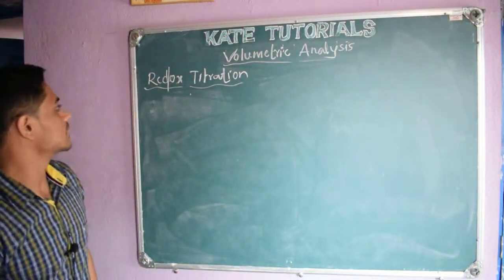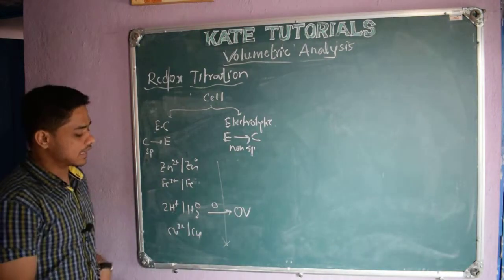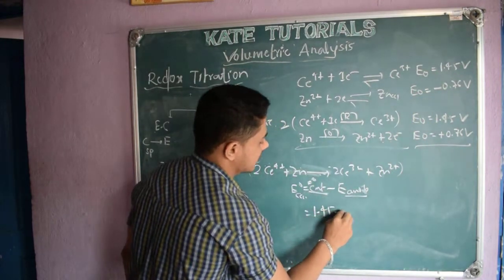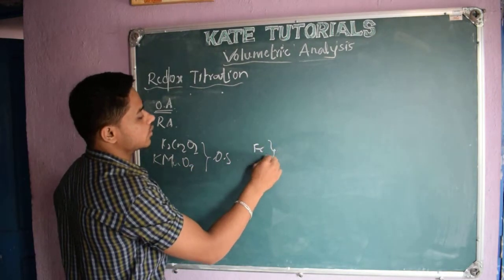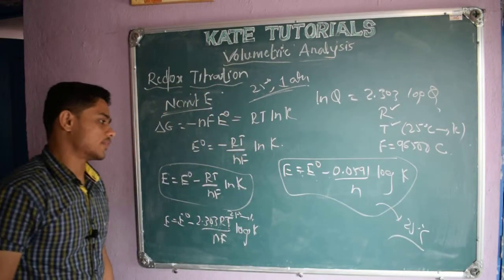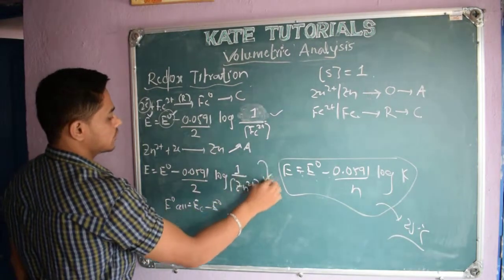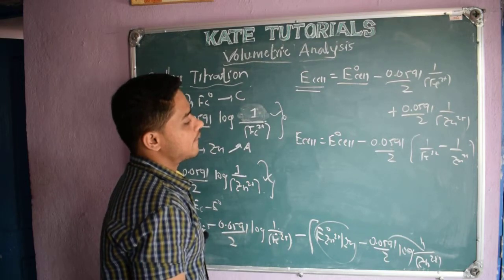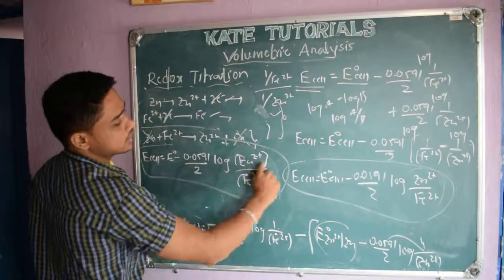10 Electrochemical Series / Nernst Equation / Problems | Redox Titration | Volumetric Analysis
Electrochemical Series / Nernst Equation / Problems | Redox Titration | Volumetric Analysis